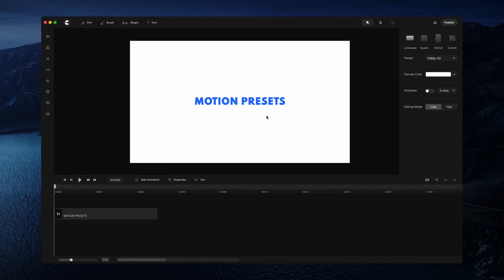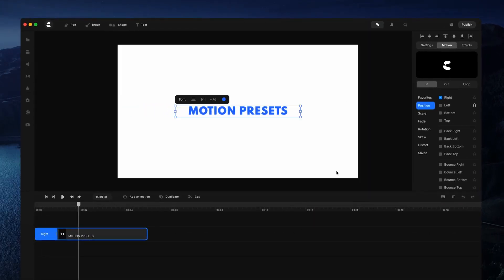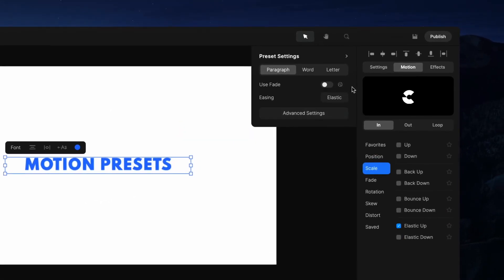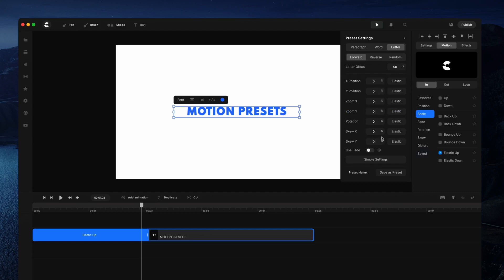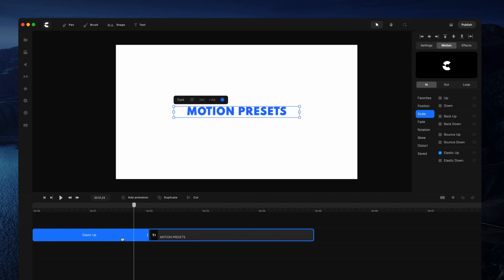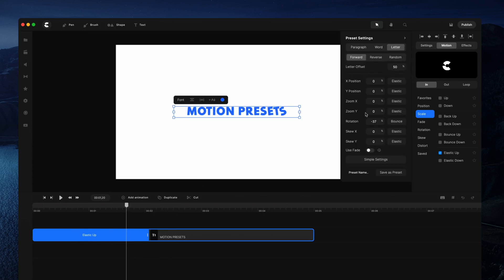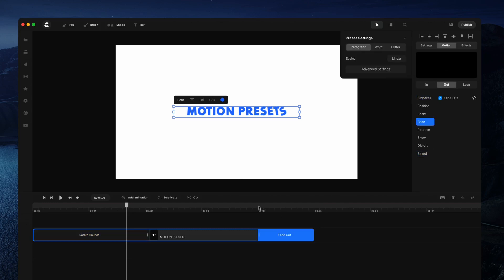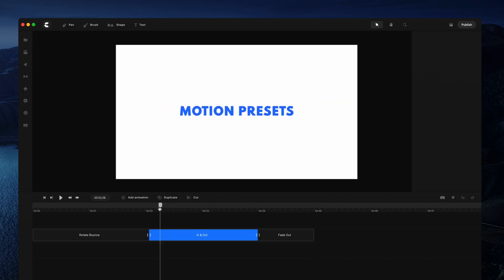CreateStudio - Working with Motion Presets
In this video you'll learn how to add animations to any layer with pre-built animations. You'll also discover how to create & save your own animations!